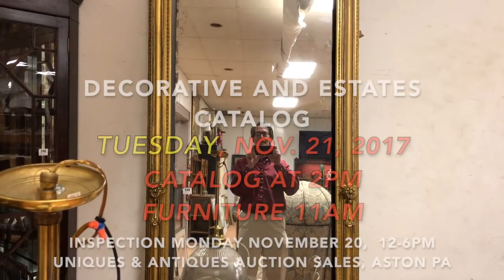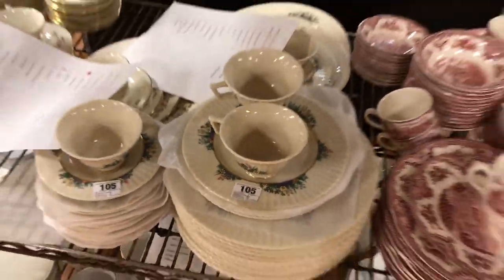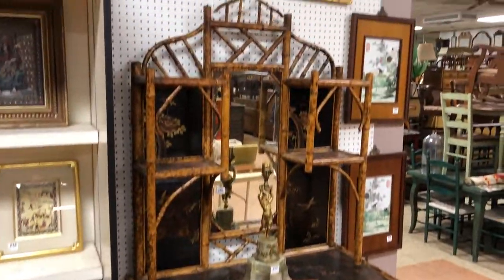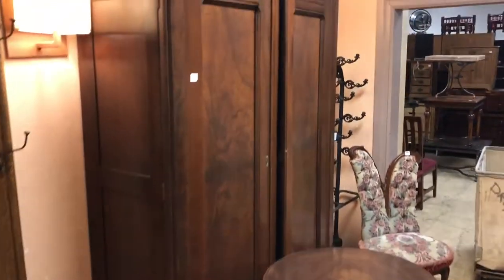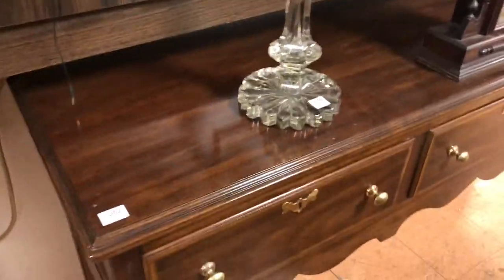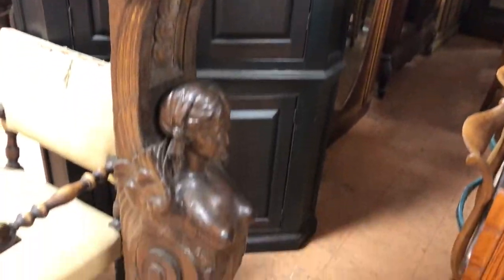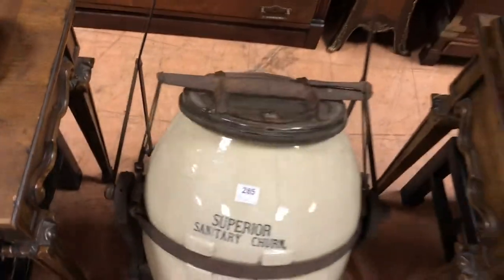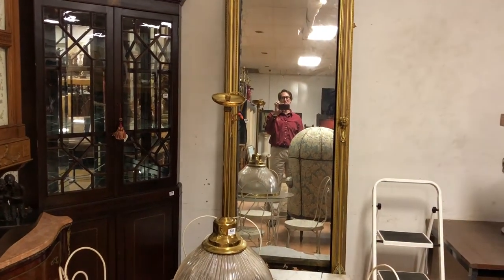November 21, 2017 Auction CATALOG